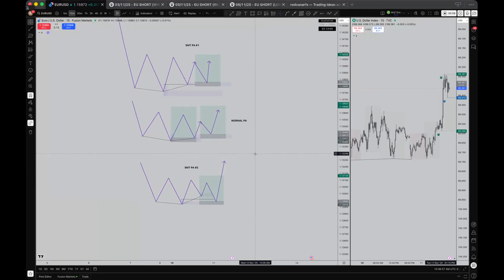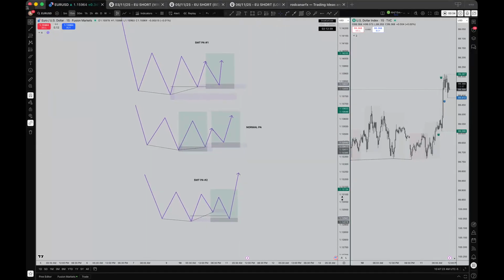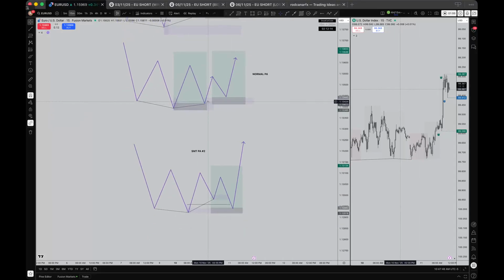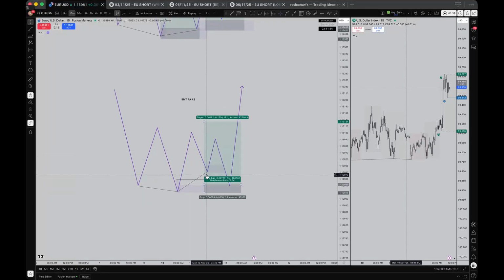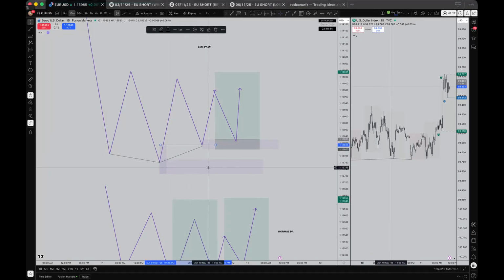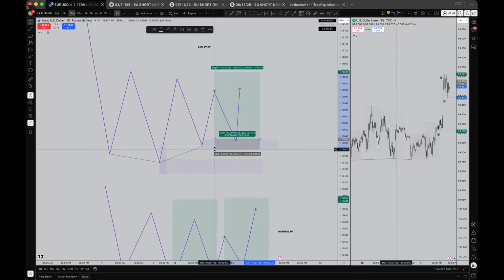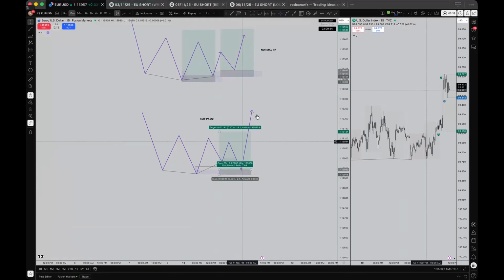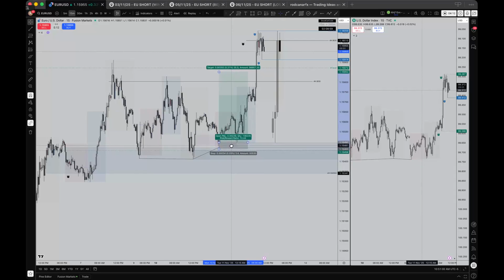SMT PA Examples.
I created what I call SMT PA#1 and SMT PA#2. A rule that helps me understand which entry of which SMT (A or B) is the valid one.

Overall, the pattern of going from SMT B to SMT A is very powerful, I just need to be aware of the imbalances on the 15m chart to see which entry is valid.